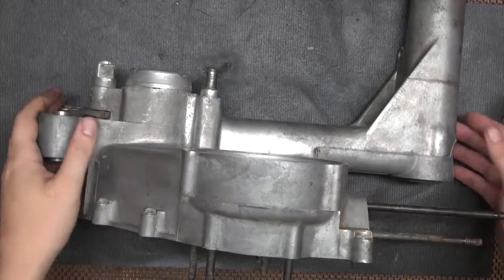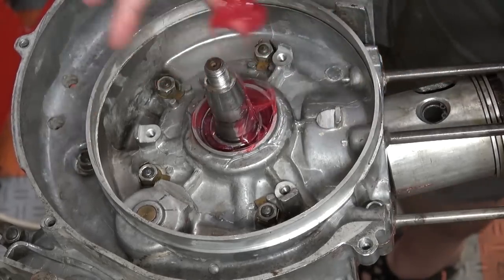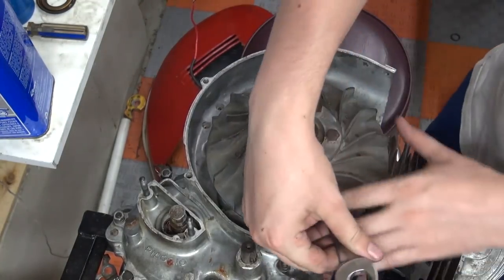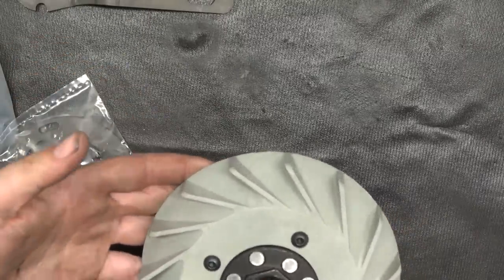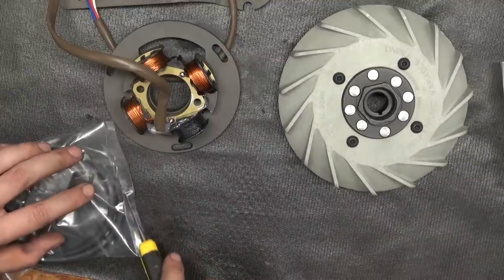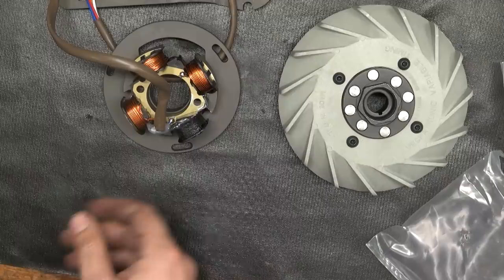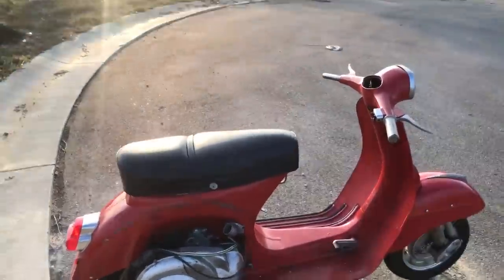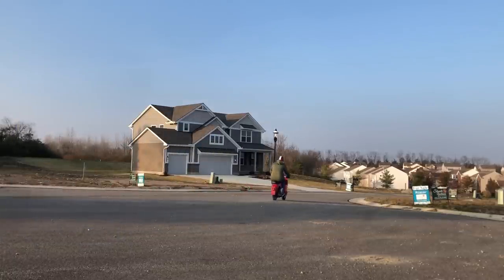Vespatronic CDI Ignition, Vespa 180 SuperSport Part 2 - TST Ep. 34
The scooter series where we will get our hands dirty and bring some of our scooter racing experience in some fun and really stupid projects.

Episode 34: Catapulting our SS180 engine into the 21st century with a electronic ignition